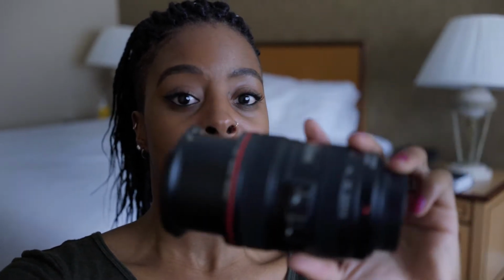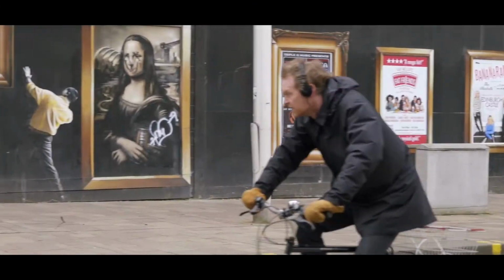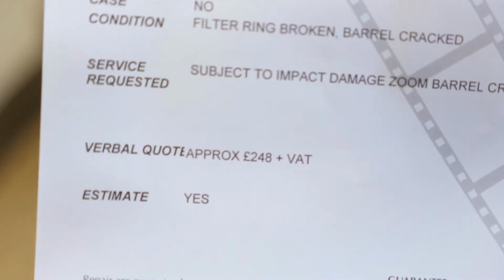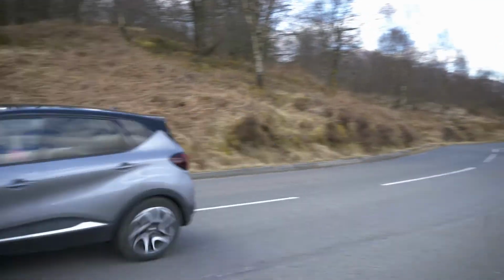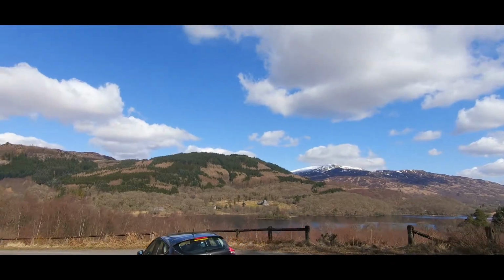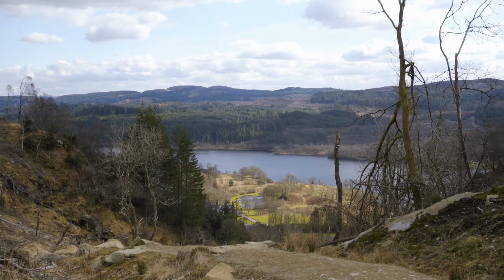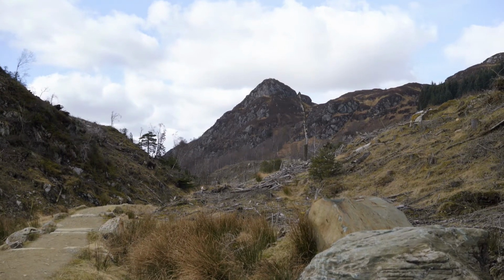How Much To Fix My Broken Lens?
For the bank holiday weekend, I drove up to Scotland for a few days, to mainly explore Loch Lomond & The Trossachs National Park, but because there was also a Canon repair centre not far from where we were staying, I decided instead of posting my broken lens to them, I decided I'd take it to the centre myself (if you're yet to watch me destroy my lens, here's the A couple of days ago I got a formal quote through - turns out it's gonna be more than I was told first on the phone and then when I went into the repair centre. But in other news, the national park was absolutely stunning! Well worth a visit if ever you're up that way.